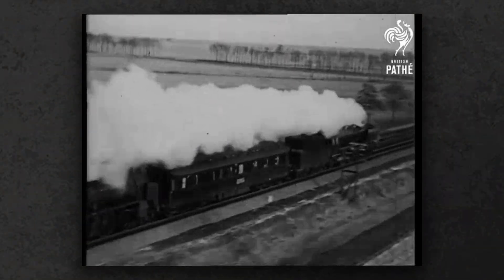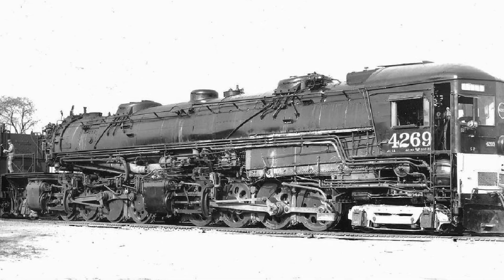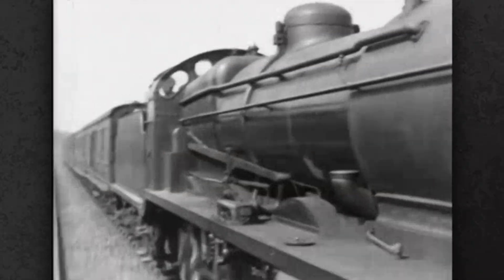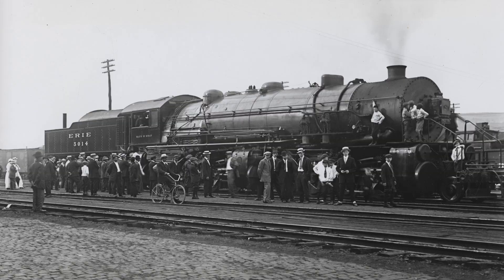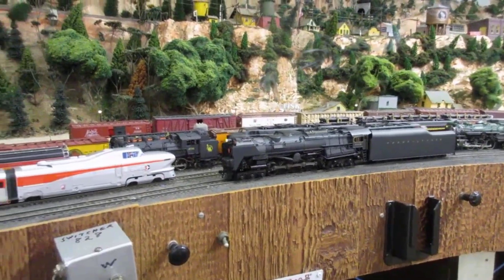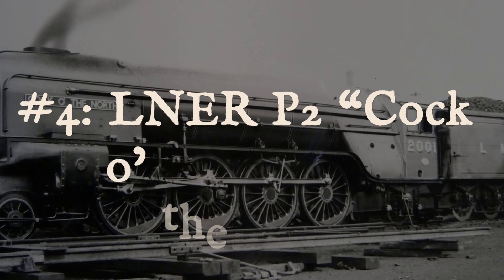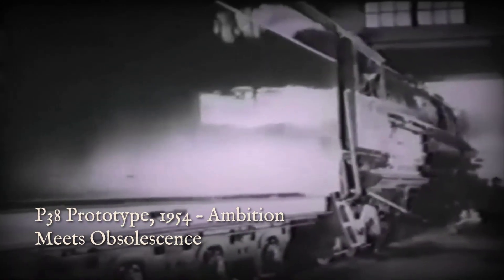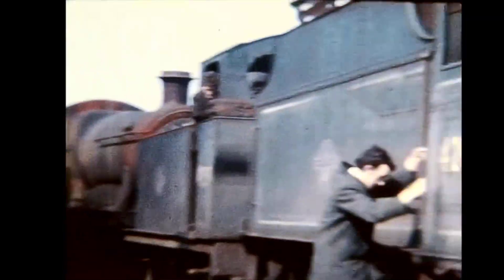15 Most Over-Engineered Locomotives Ever Built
15 Most Over-Engineered Locomotives Ever Built

What happens when brilliant engineers are given too much freedom and not enough adult supervision? You get locomotives so absurdly complex they became rolling monuments to the idea that simple solutions are for quitters. Today, we're counting down the 15 most over-engineered locomotives ever built.

About Rails History
🚂 Videos about steam locomotives, historic railways, and nostalgic train travel
🎙️ Written, narrated, and produced by Rails History

“Notwithstanding the provisions of sections 106 and 106A, the fair use of a copyrighted work... for purposes such as criticism, comment, news reporting, teaching..., scholarship, or research, is not an infringement of copyright.”